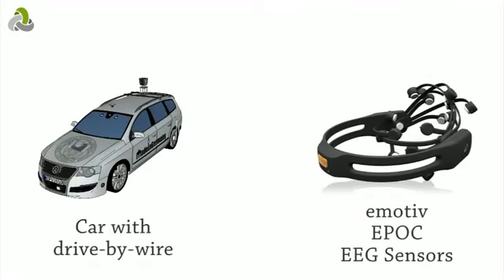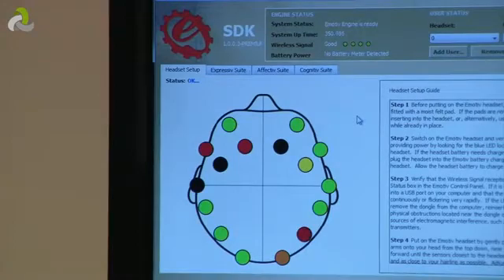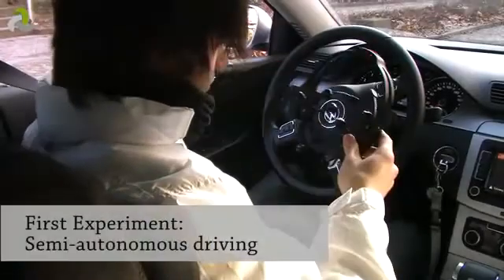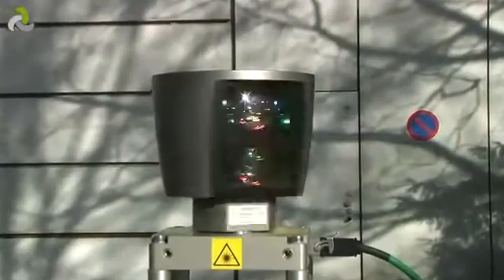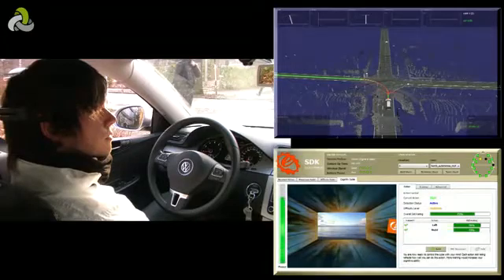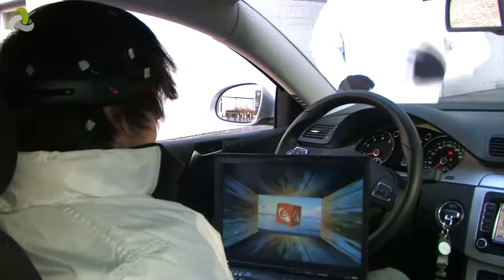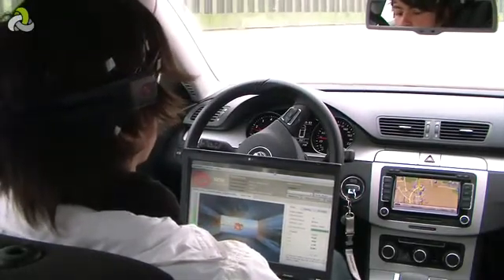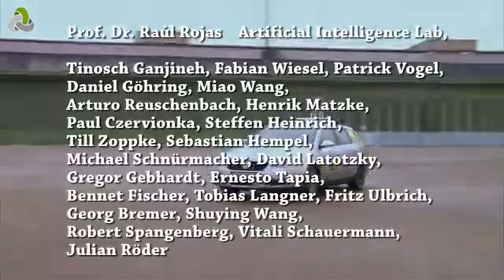Управление автомобилем силой мысли - уже реальность!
Немецкая компания продемонстрировала первого в мире "электронного водителя" BrainDriver - экспериментальную систему , позволяющую водителю управлять роботизированной машиной одной лишь силой мысли. Читайте на RUNYweb.com